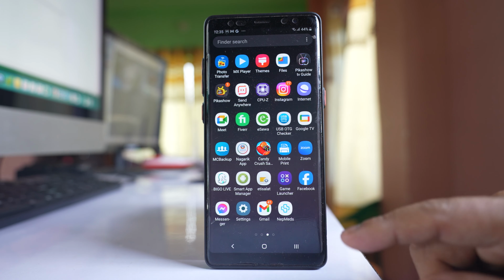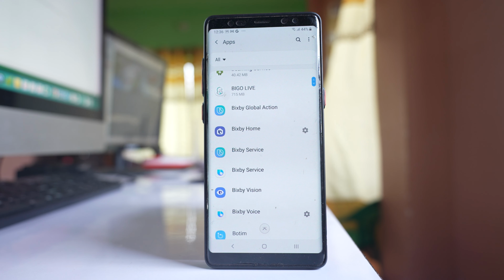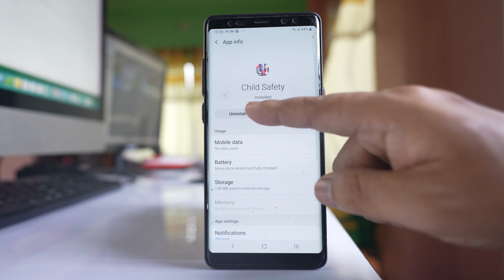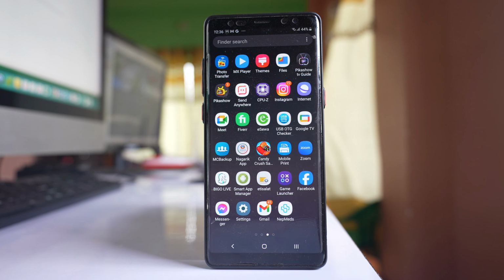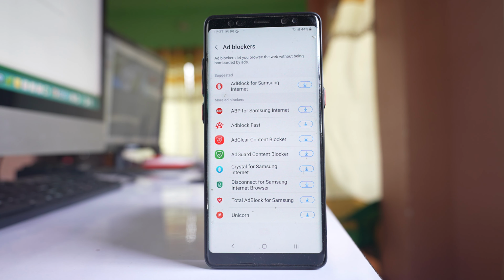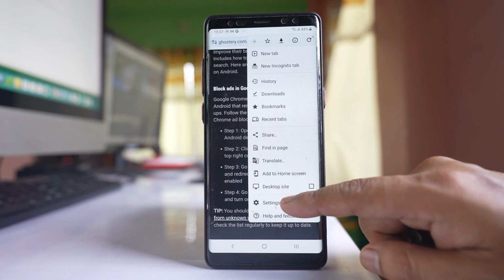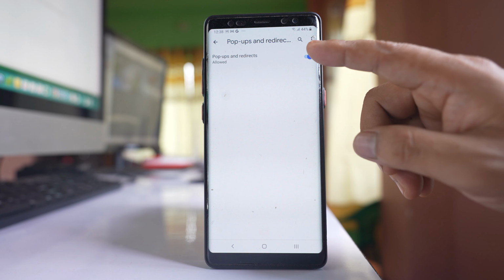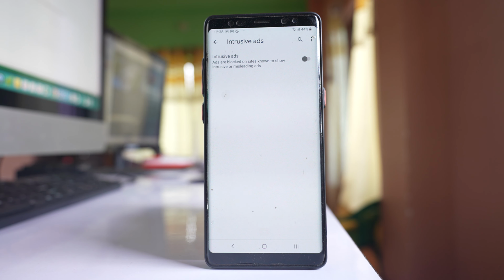How to fix if Pop up ads appear on your Samsung phone covering the whole screen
In this video today we will see what to do if ads appear on your Samsung screen that covers the whole screen.
This video also answers some of the queries such as:
How to stop popup ads on my Android phone
Why are ads appear on my Android phone
How to get rid of advertisement on your phone
Android full screen ads
How do I know what apps  are causing pop up ads
Why am I getting ads on my phone all of a sudden